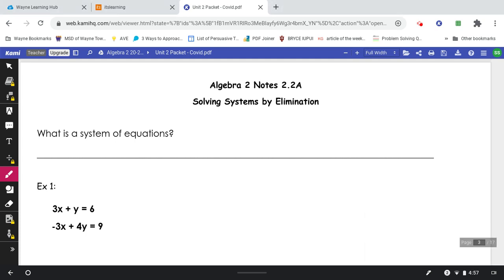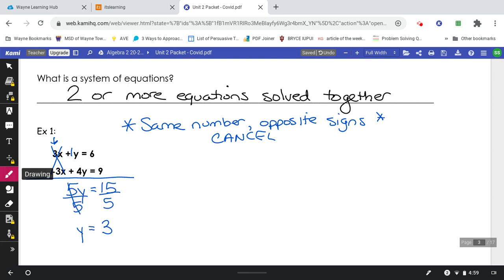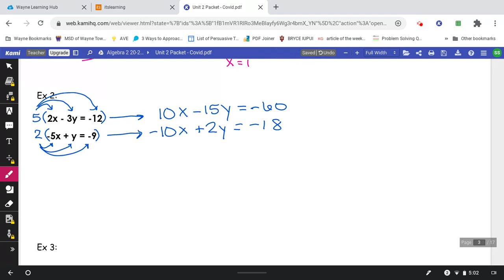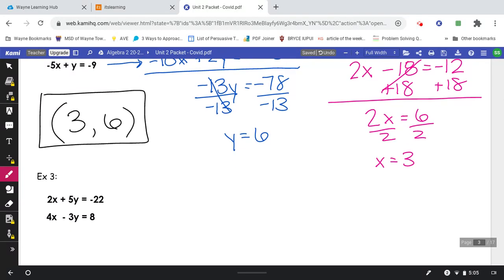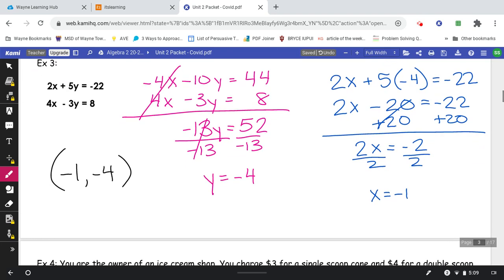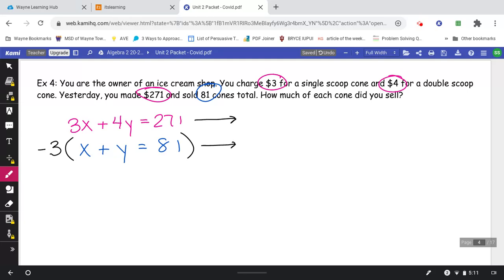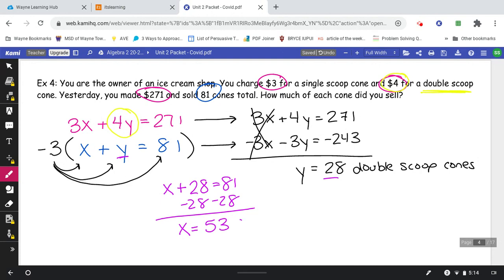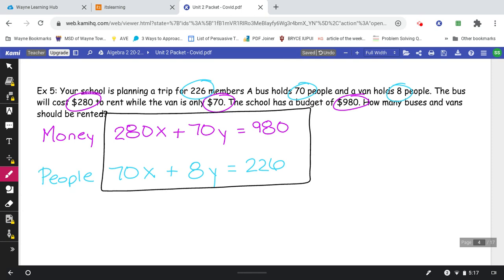2.2A Elimination - Alg 2